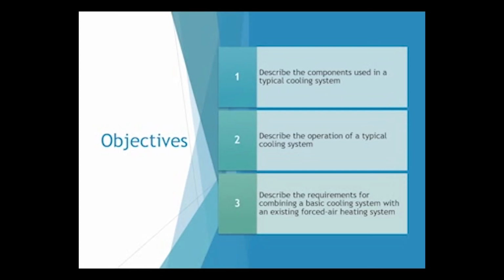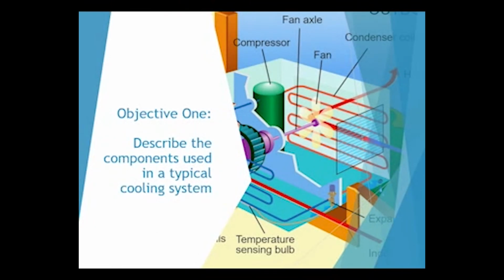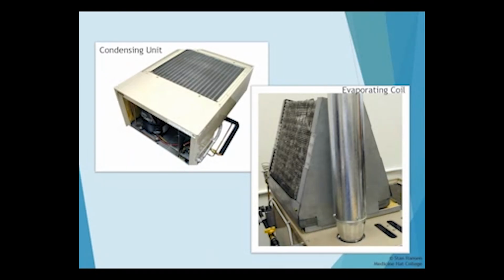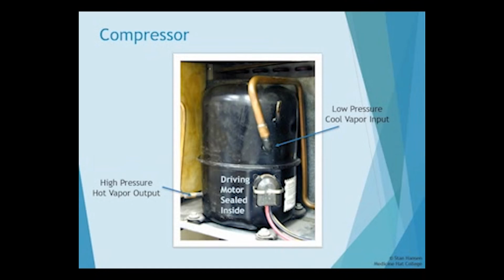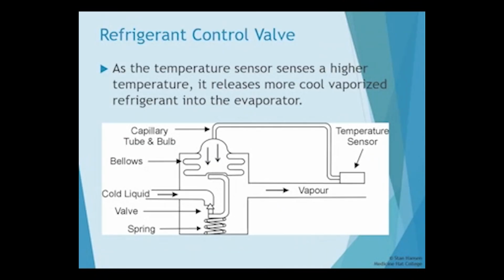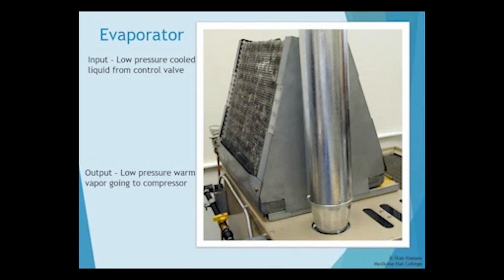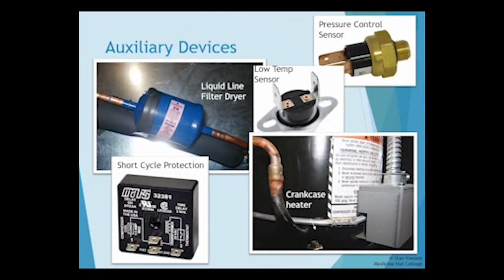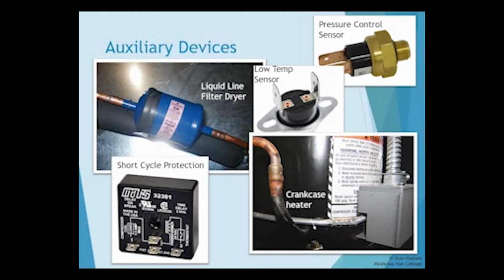203f Cooling Systems Part 1